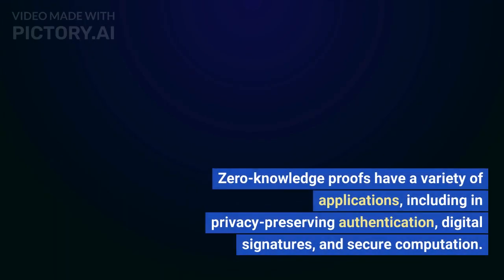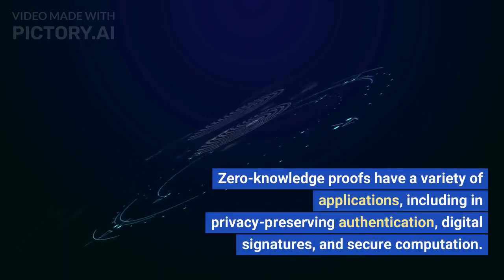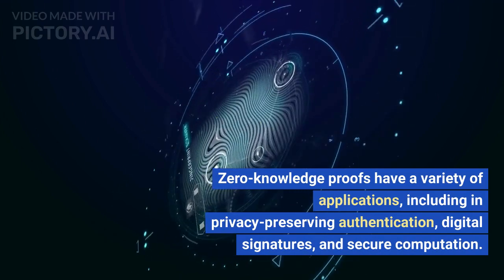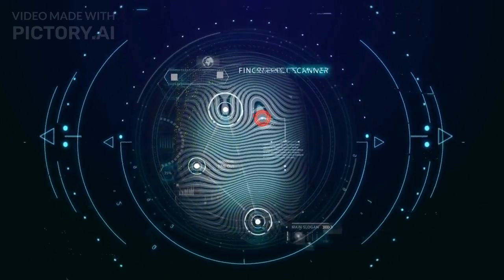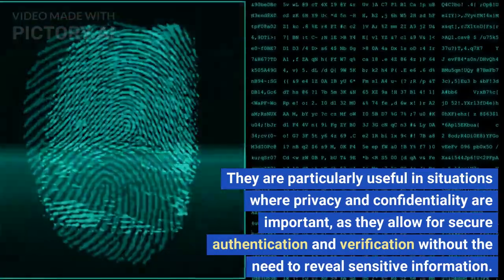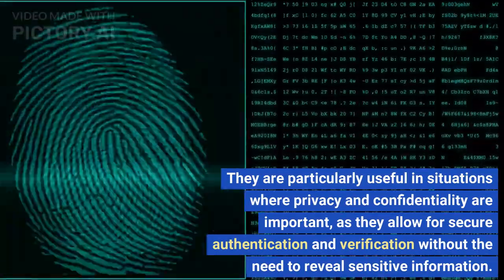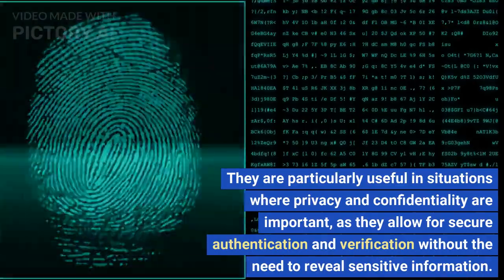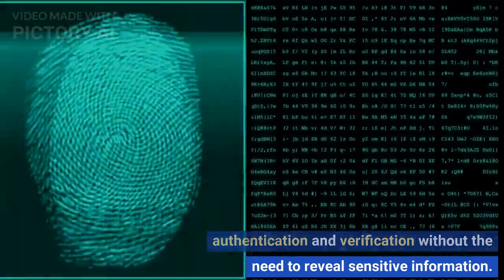WHAT is Zero Knowledge Proof/Technology.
This video is about the technology named zkp
this is a upcoming technology works in near future,
specially in crypto and blockchain.